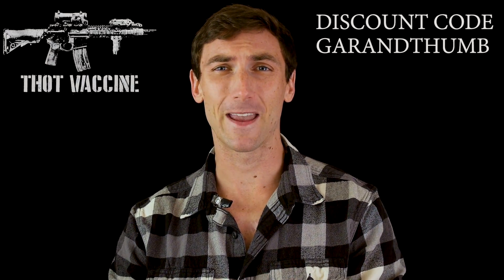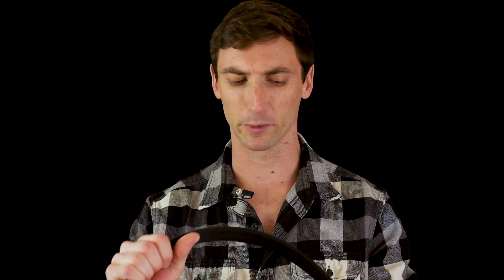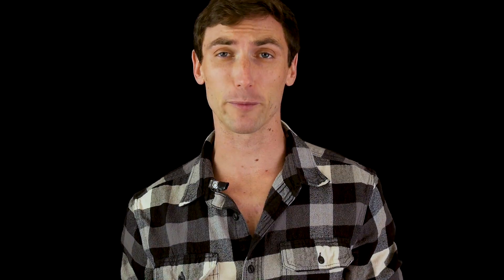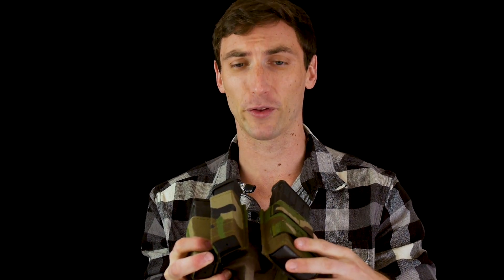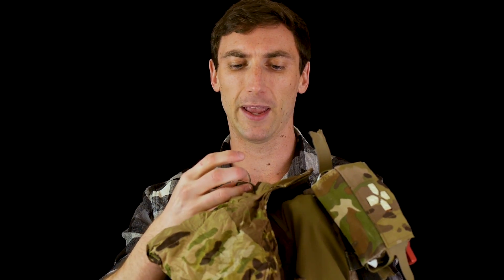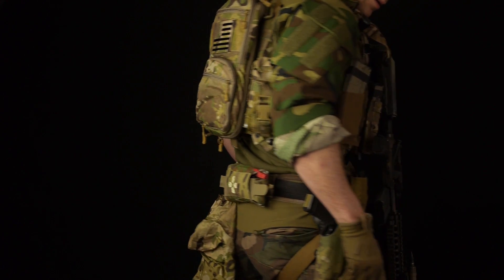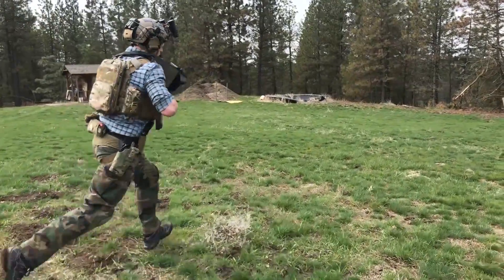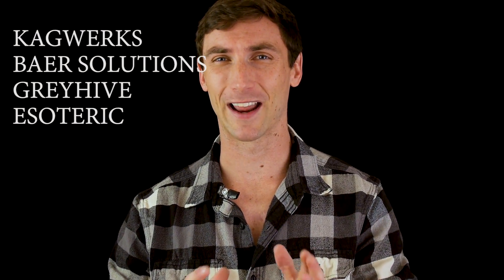Emissary 2.0 Belt - Battle/EDC/CCW all in one belt plus setup!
Blue Force Gear Pistol Magazine Pouch

Blue Force Gear M4 Magazine Pouch

Mid Ride Adapter

Safariland QLS

Blue force Gear Dump pouch

Blue Force Gear IFAK (larger version)

Blue Force Gear TQ holder

Repro Woodland Combat Set

Camera Equipment--

Panasonic Gh3

50mm lens

lapel mic